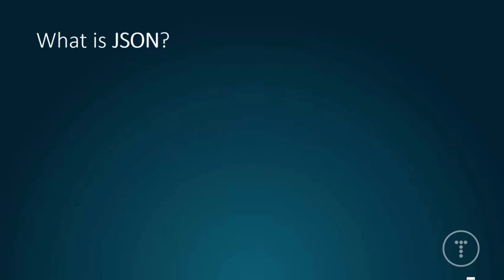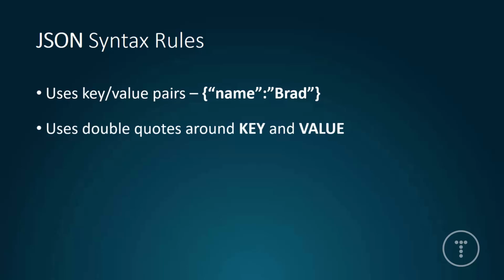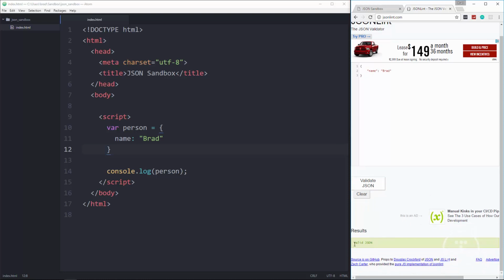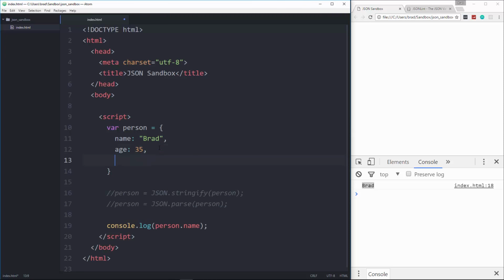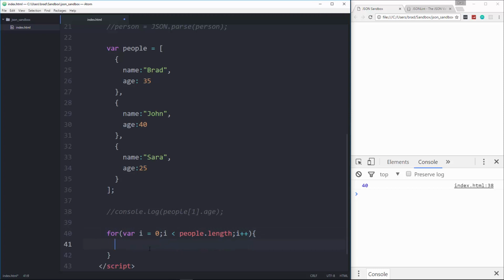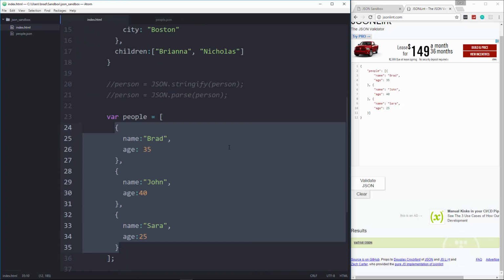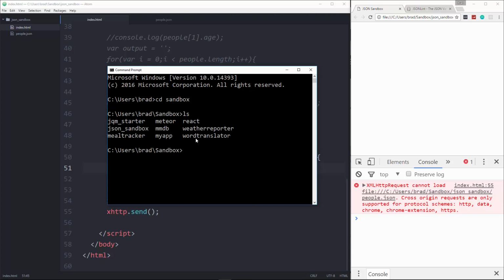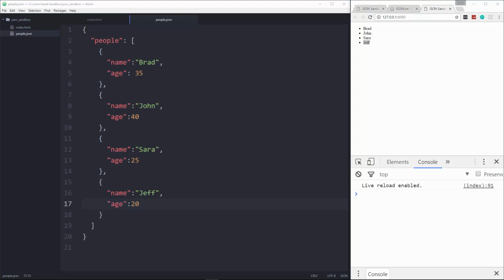JSON Crash Course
In this video we will talk about JSON, JavaScript object literals and AJAX. Ill show you how to create JSON objects and arrays and also how to make an Ajax request to a .json file